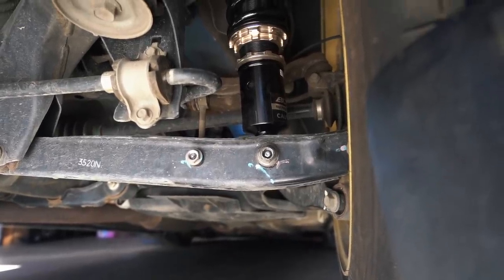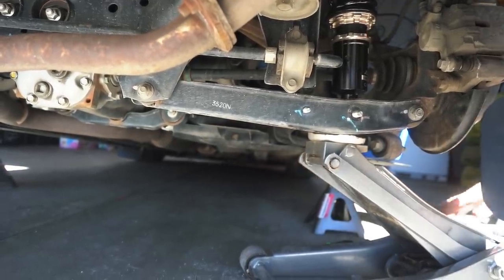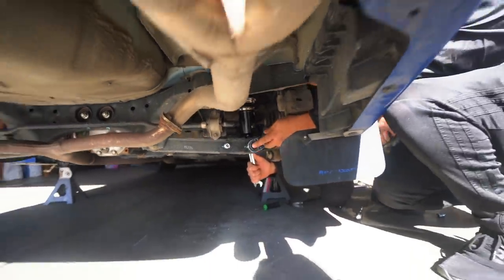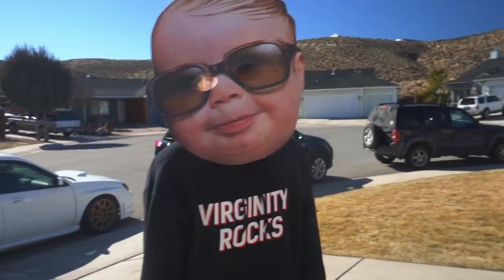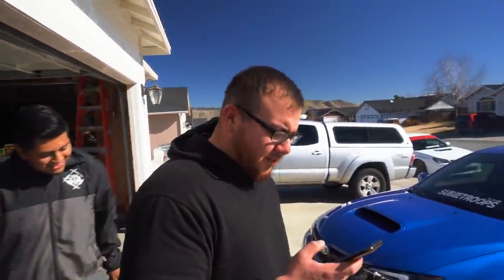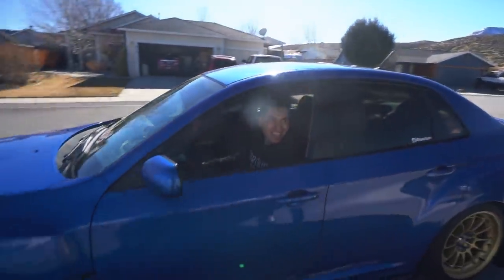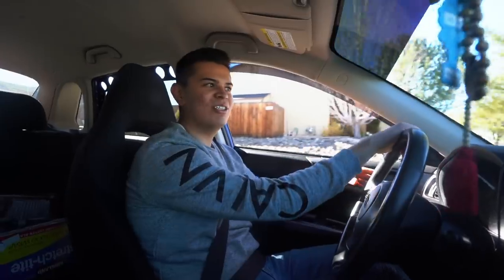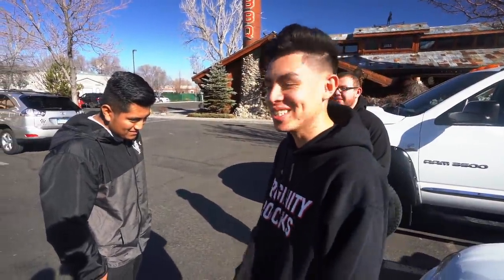First Drive In The SLAMMED Wrx!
We were finally able to take the wrx on a test drive with the new coilovers! What do you guys think? Do you think they will settle in a bit more?

Follow us @thirdshiftsociety